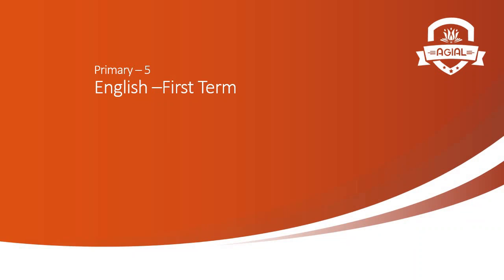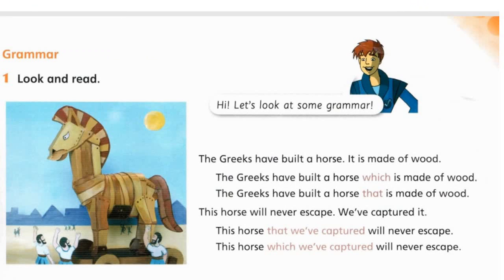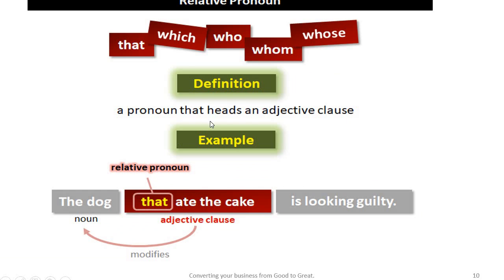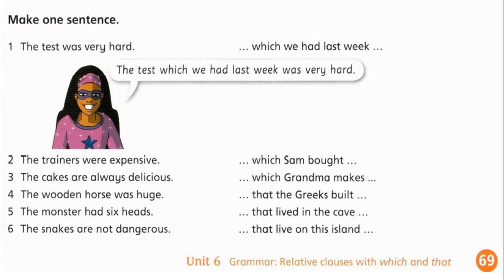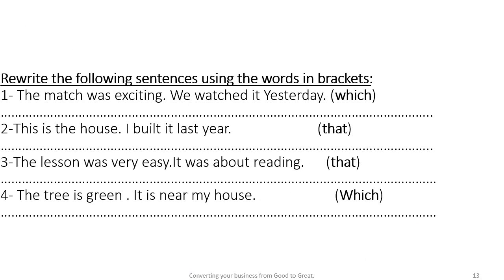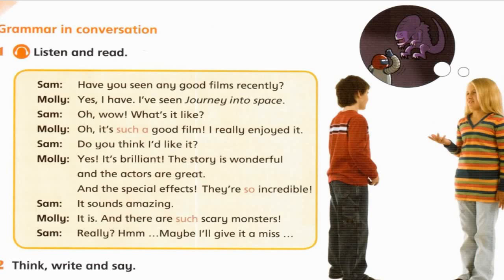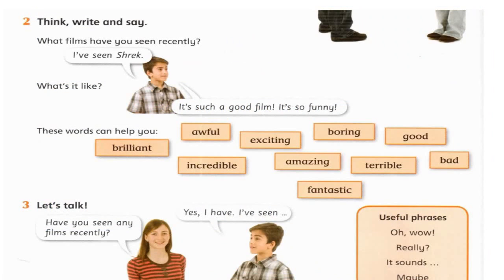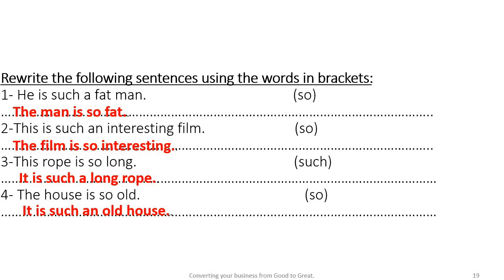Primary 5 - English World - Unit 6 - Grammar